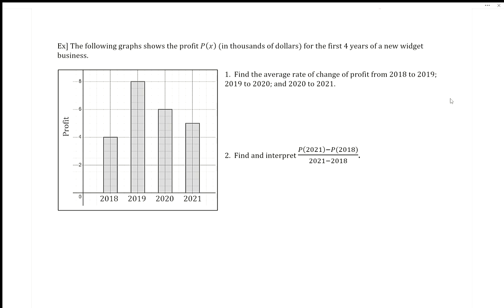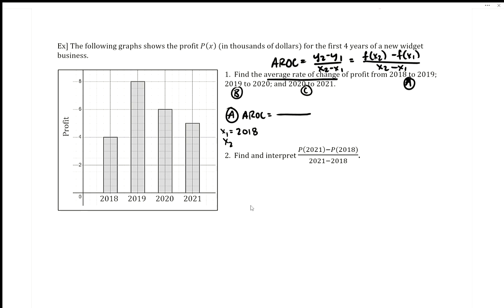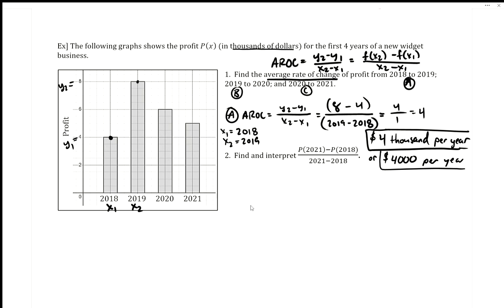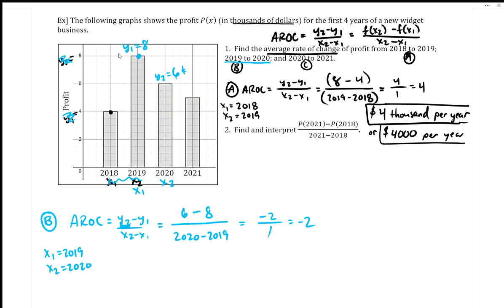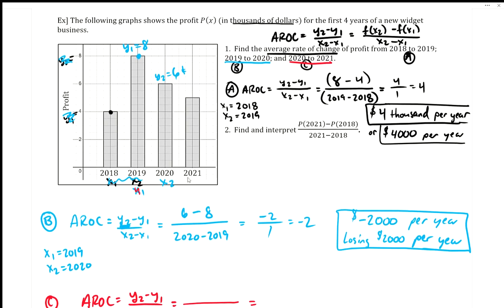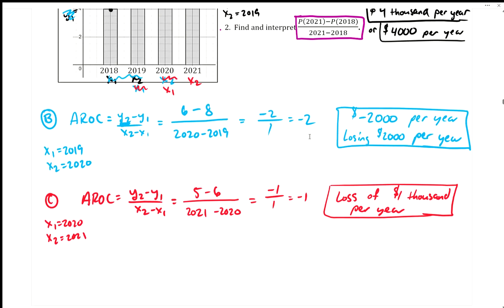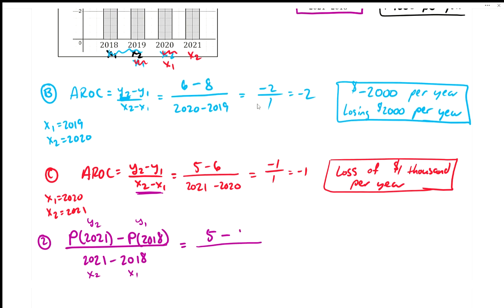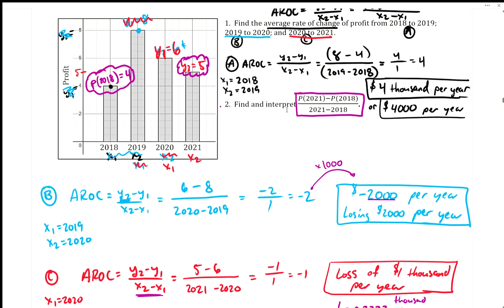AROC with a Graph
In this video, we find the Average Rate of Change given a graph.